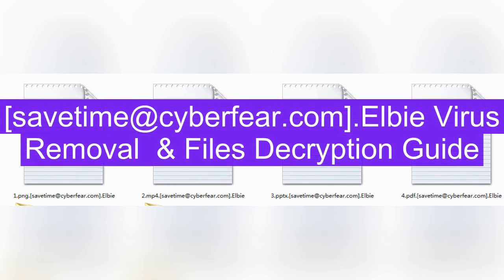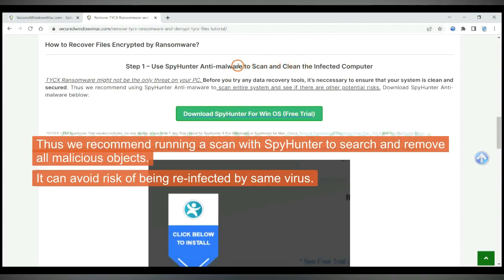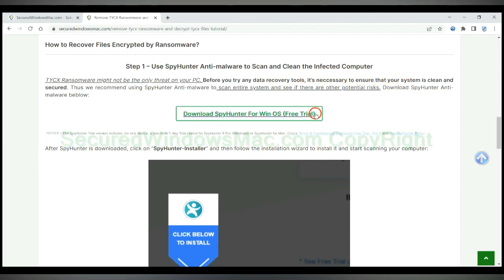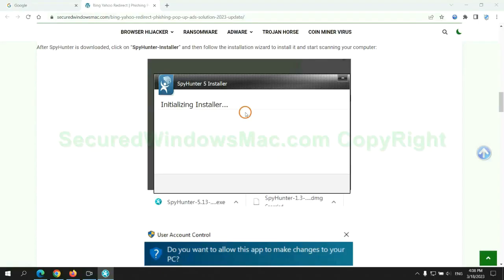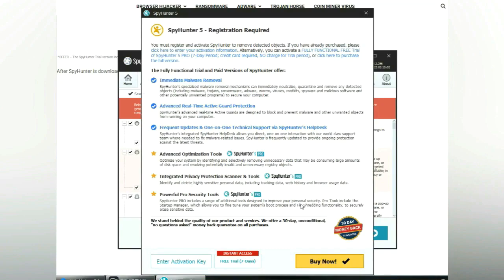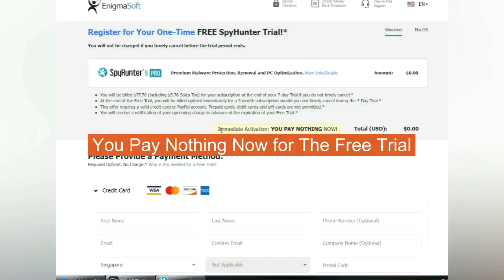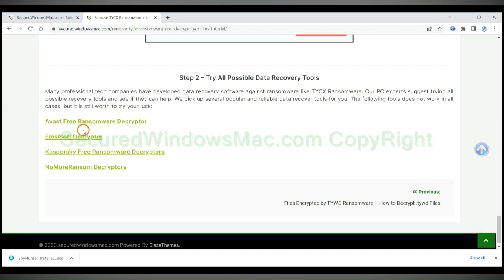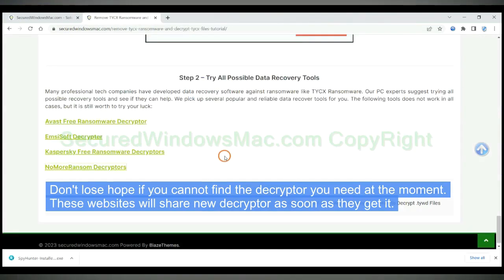Remove .Elbie Virus ransomware